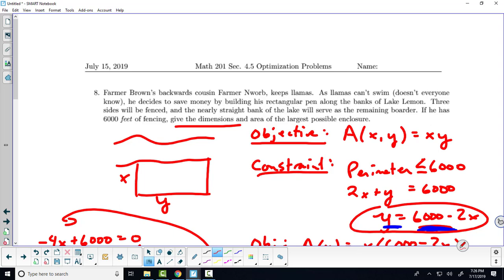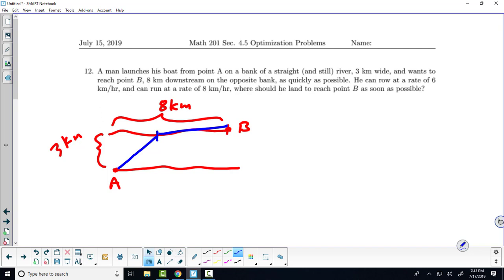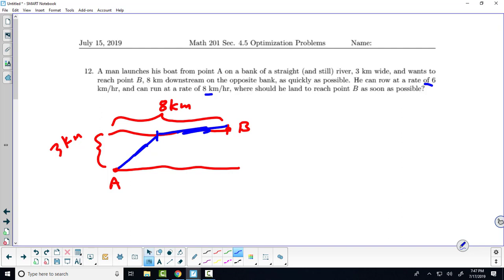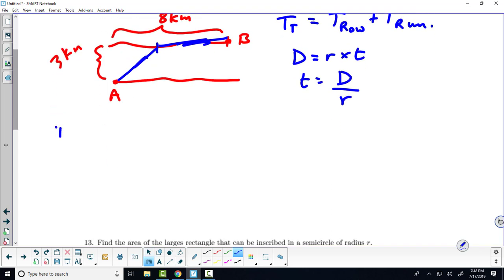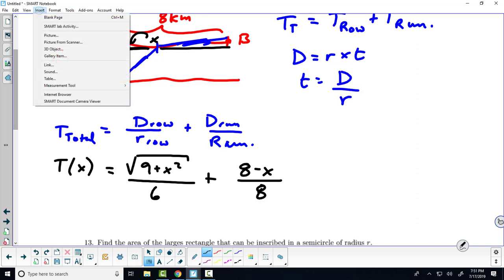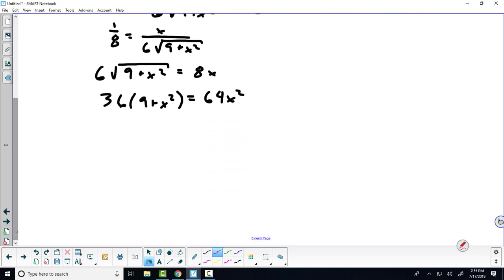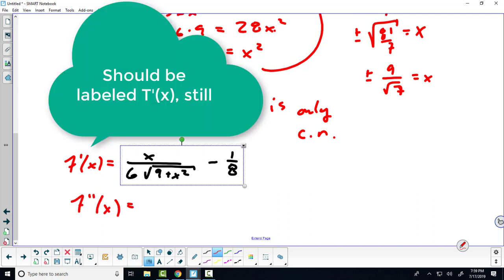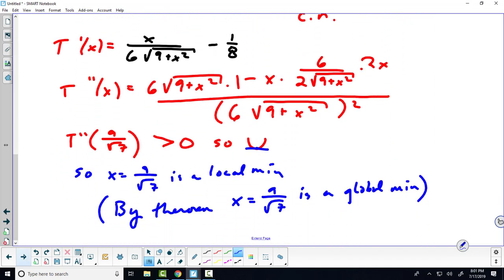Sec. 4.5 Row and Run Problem